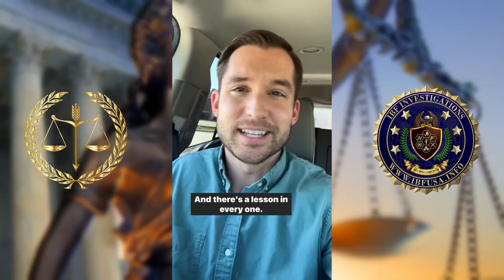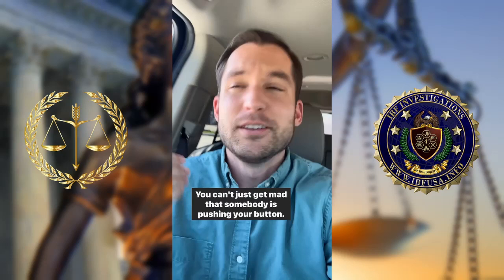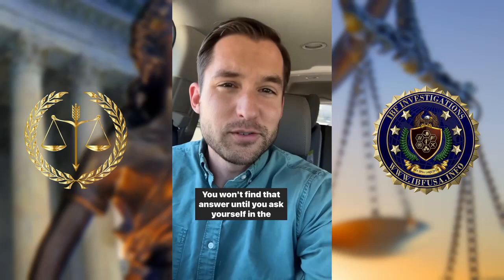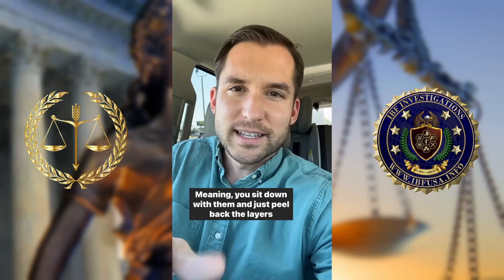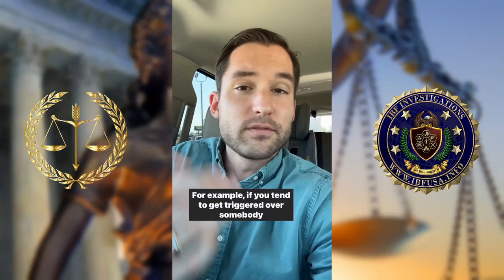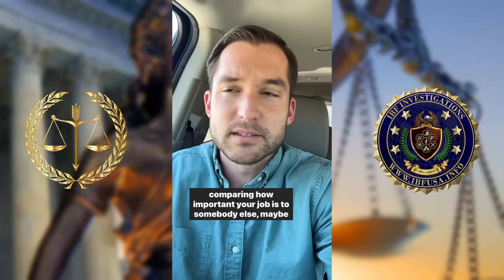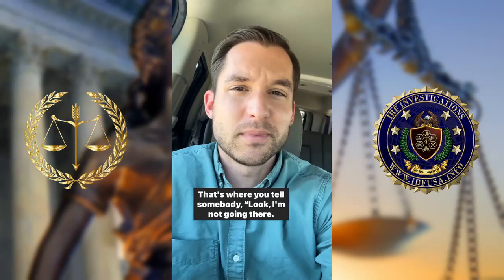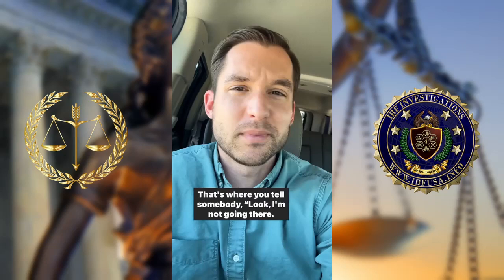Training: How to be less Emotionally Reactive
"Improve Your Communication Skills in Court with Jefferson Fisher, Trial Attorney"

Description:

Are you tired of getting into arguments and losing your composure in court? Do you want to improve your communication skills and have more productive conversations in the legal setting? Look no further than Jefferson Fisher, trial attorney and expert in effective communication.

In his videos, Jefferson Fisher shares his knowledge and experience to help you argue less and talk more in court. With his proven strategies and techniques, you can learn how to effectively communicate your thoughts and ideas without getting sidetracked by unnecessary arguments.

As a trial attorney, Jefferson Fisher has extensive experience in the legal field and has helped numerous clients achieve favorable outcomes in their cases. By sharing his expertise through his videos, he hopes to help others improve their communication skills and achieve success in court.

So if you're looking to improve your communication skills and have more productive conversations in court, be sure to check out Jefferson Fisher's videos. With his guidance, you can learn how to argue less and talk more, and ultimately achieve your desired results in the legal setting.